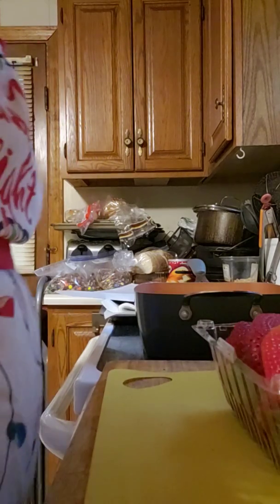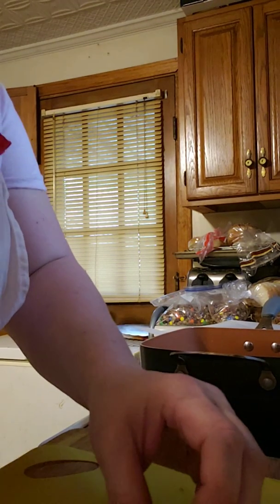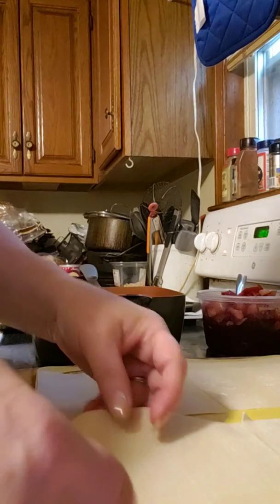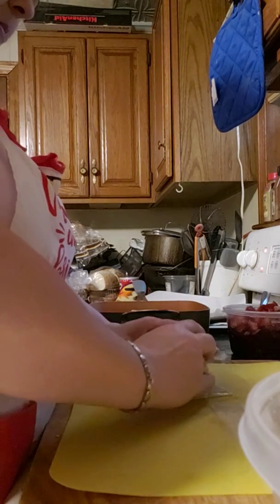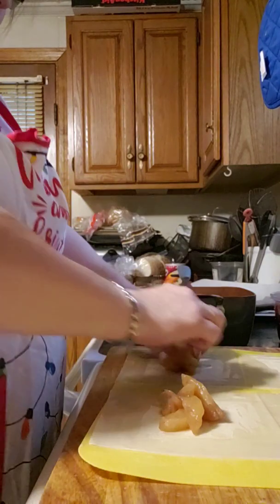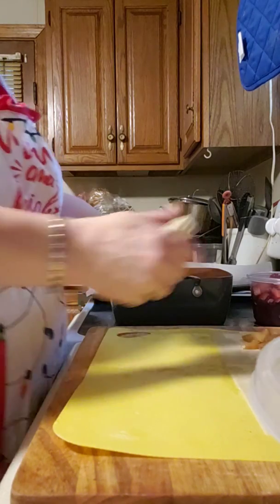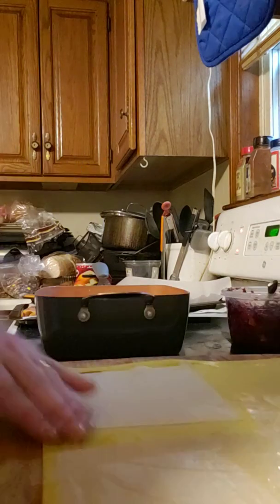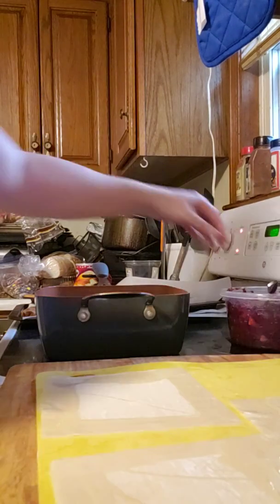Mimi Houles house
Apple and mixed berry's rolled up in a nice egg roll wrap deep fried when done rolled in cinnamon and sugar.  Hope you enjoyed my video..